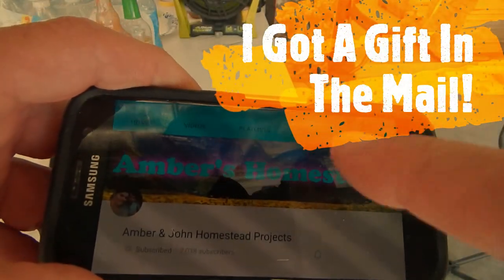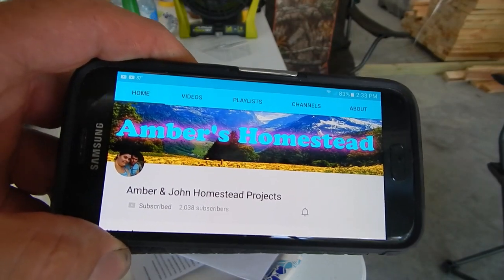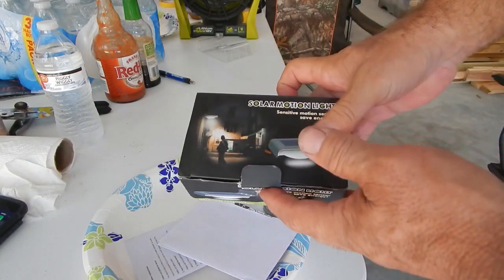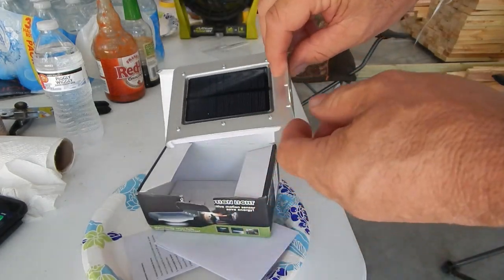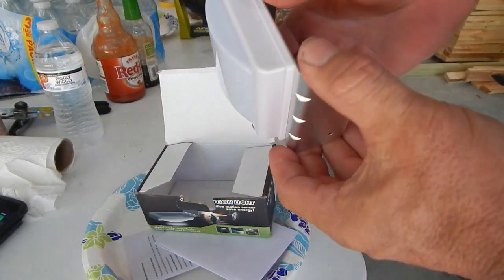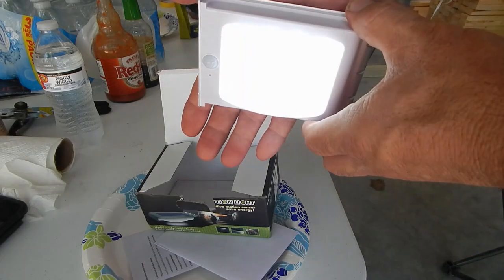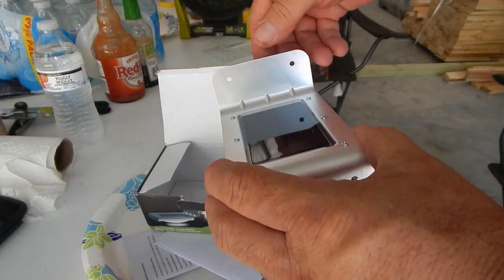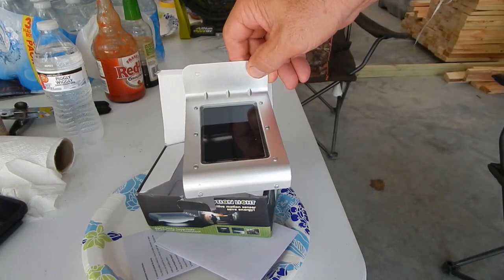I Got A Gift In The Mail!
My Fellow off gridders & Friends on YouTube Jon & Amber sent a very nice gift That I will be using tonight in the dark woods were I live. Thanks Jon & Amber ,Check out there channel , like all off grid folks they are always super busy doing things to there homes & sharing what they lean day by day.